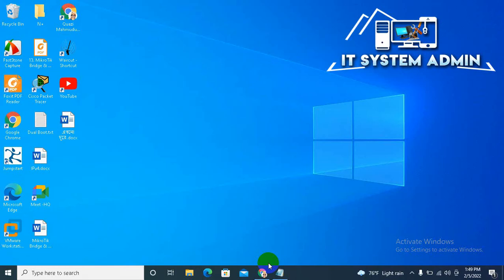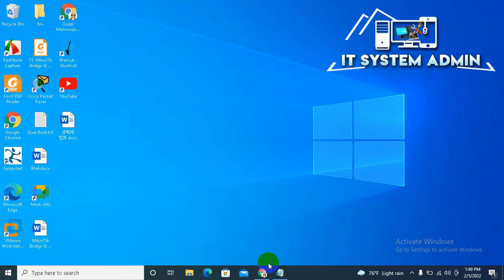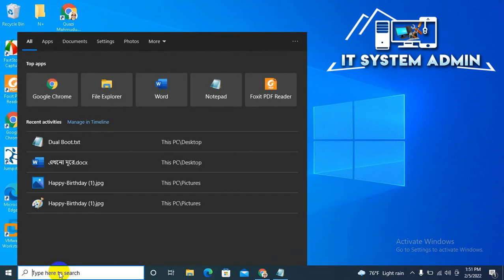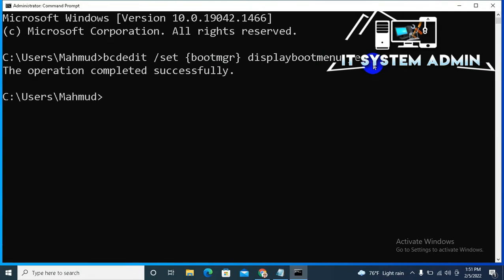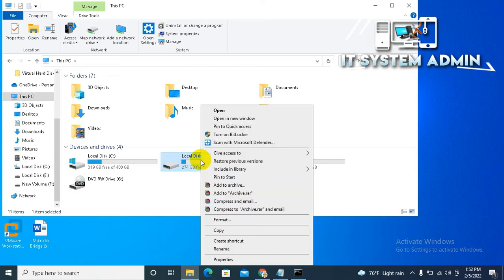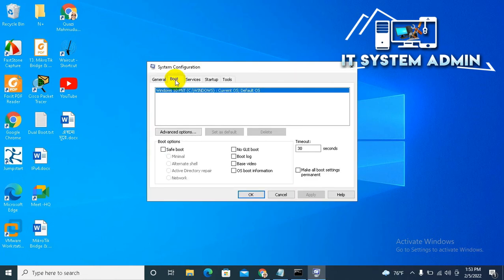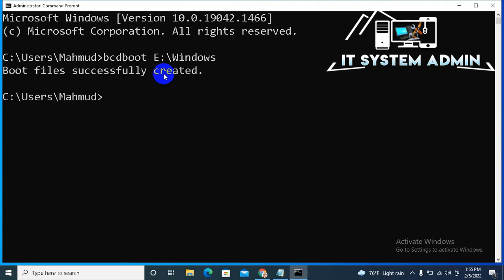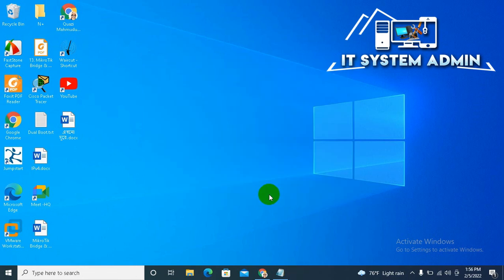How To Fix Operating System Not Found In Dual Boot Menu Windows 10 | Server 2016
How to Fix the Dual Boot Option Not Showing in Windows 10
Does your Windows 10 machine fail to show the dual boot menu during startup? Here's how to fix it.
If your dual boot system does not show the operating system selection menu or the Windows Boot Manager while booting up, you are not alone. A missing dual boot option is common on newly created dual boot systems, mainly caused by an incorrectly configured boot manager.

Fortunately, you can fix this issue by tweaking a few Windows settings. So, here are a few ways to fix the missing dual boot menu on your Windows system.

Why Am I Not Seeing a Dual Boot Option in Windows 10?
The dual boot option or the Windows Boot Manager during restart may not show for several reasons. Some common causes for this include:

The boot menu is not activated.
Systems with fast startup enabled may boot directly into the default OS without offering any boot options.
The default operating system in Startup and Recovery may be incorrectly configured.
Some corrupted system files are causing the boot manager to malfunction.
As such, you have recently set up a dual boot system, but you can't see the option to change operating systems, follow these steps in Windows 10.
Resolution
A bootable USB or DVD with Windows 7 or higher is needed to bring up the Command Prompt. If you don’t have a bootable media available, you can obtain one by following the create installation media steps found here.
How To Fix Dual Boot Menu Not Appearing In Windows 10
YOGYAKARTA - Most PC users may be more comfortable to operate the device through one type of operating system. However, there are also some people who feel calm if their laptop or PC is installed with two types of operating systems at once. We call this type of laptop a dual boot.

It's just that, when your device fails to display a menu containing operating system options –or called Windows Boot Manager- when starting the device, please calm down. This problem is not only experienced by your device. That is, there are many devices and users facing the same thing.

It should be noted that the dual boot menu not showing up is usually a problem on newly created dual boot systems. Generally, this problem is caused by incorrect boot management configuration.

Luckily, you can also fix this problem yourself. Just need to modify some Windows settings. Well, for those of you who are looking for a way to solve the dual boot menu not showing up, the VOI team has summarized it from various sources. Keep on reading, okay?

Why is Dual Boot Menu Not Appearing in Windows 10?
Before running the way to solve this problem, it's a good idea to know the cause of this problem first. Moreover, there are several reasons that are the cause of this problem. Among others;

Dual boot menu has not been activated Systems with the Fast Startup feature enabled usually boot directly to the default OS, without offering any options The default operating system found in the Startup and Recovery menus is not configured properly There are several corrupted file systems that cause the boot manager to operate poorly How to Fix Missing Dual Boot in Windows 10
If you want to try to repair this crash yourself, please do the following step by step. Don't miss it!

1. Activate Boot Menu Via Command Prompt
If the boot menu is not activated, then you will not be able to see this menu option appear on the screen. Well, to activate it, you can do the following steps:

Type cmd in the Windows menu search box, then right-click on the Command Prompt menu, then select Run as Administrator. In the Command Prompt window, type the command 'bcdedit /set {bootmgr} displaybootmenu yes' and then click the Enter button. Completed Successfully
2. Configure the Default Operating System on the Startup and Recovery Menu
The Advanced System Settings menu in Windows OS allows the user to select the operating system that will be the default when the device boots. In addition, this feature can also display a list of OS that can be selected and activated when restarting.

Therefore, configuring these settings can also help you to solve the problem. Here's a description of the steps:

Regards
Quazi Mahmudul Huq
Senior Faculty